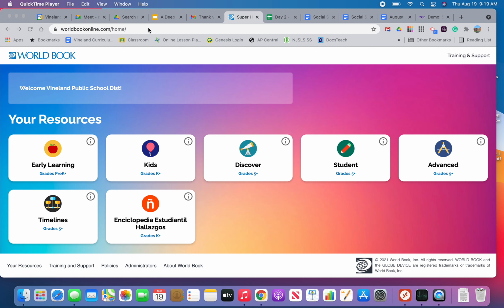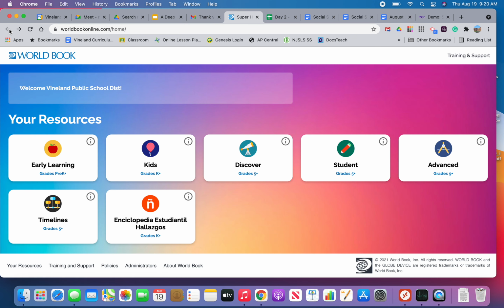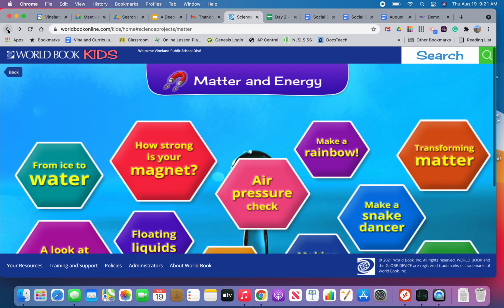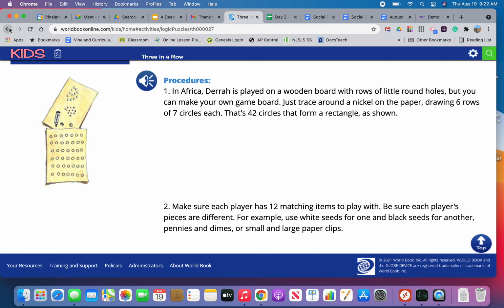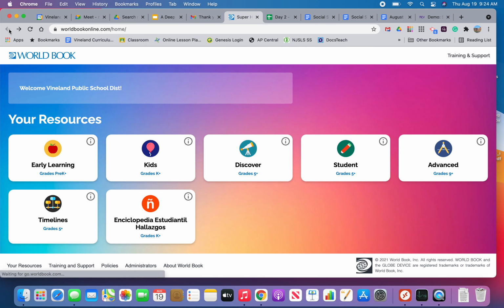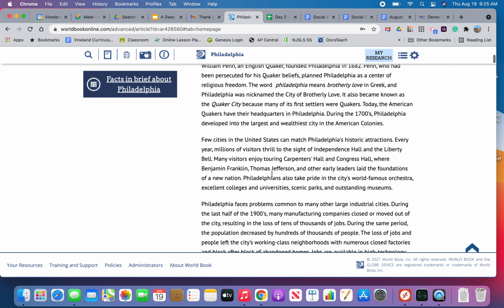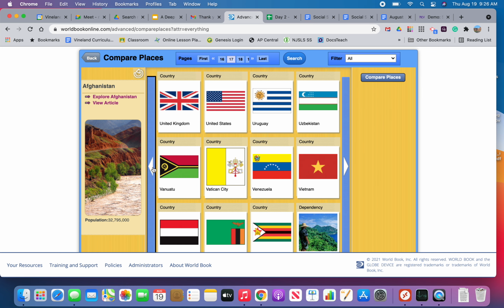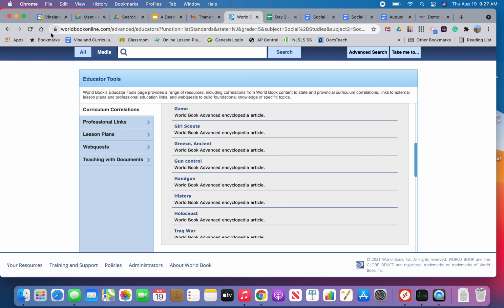World Book Online Encyclopedia Introductory video